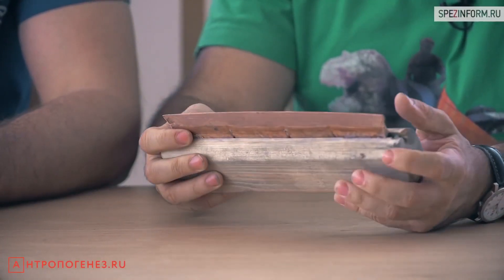Ancient Egyptian Granite Sawing Technology: reconstruction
The experimentalist Nikolay Vasiutin attempts to cut a piece of granite using ancient Egyptian methods:  utilizing a copper saw with an abrasive agent (corundum). The stone cutting experiment was conducted for antropogenez.ru portal.

Granite, a Copper Saw, and Abrasive Material Principles of Loose Abrasive Sawing.

Specifications:
- Copper strip length: 22 cm
- Granite piece thickness: 17 mm
- Cut Length: 48 cm
- Cut Width (max): ~6mm
- Total time taken: 3.5 hours
- Extracted granite weight: 46g (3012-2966=46)
- Granite volume: 17,03 cm3
- Copper material wear: 23 gr. (229-206=23)
- Copper volume: 2.58 cm3

Participants:
- Nikolay Vasiutin
- Aleksandr Sokolov (editor of ANTROPOGENEZ.RU)
- Valeriy Senmuth @Валерий Senmuth
- Oleg Krugliakov
- Yekaterina Shutova
- Translation and voiceover: Eduard Trofimov
- Chinese Subtitles: 火锅人Hot Pot Man

The original premier took place on 10.06.17 @ Moscow, as a part of "Scientists against Myths 4" educational forum.

Skype: ya-kudzo